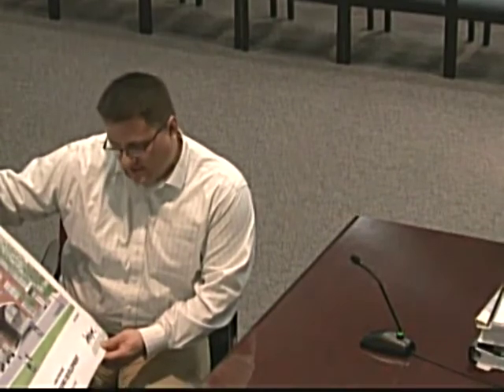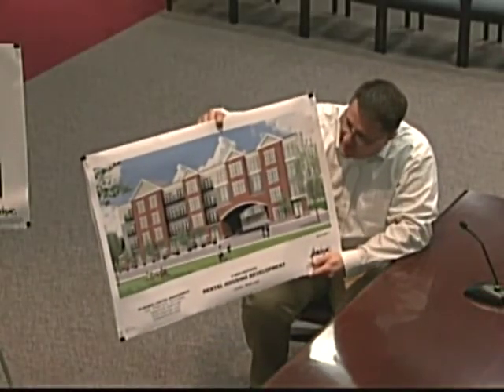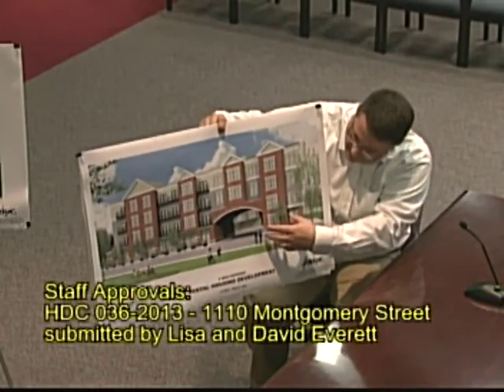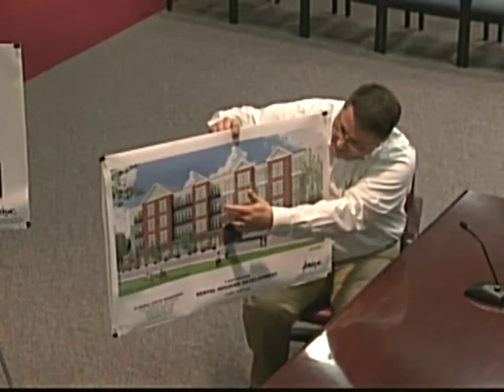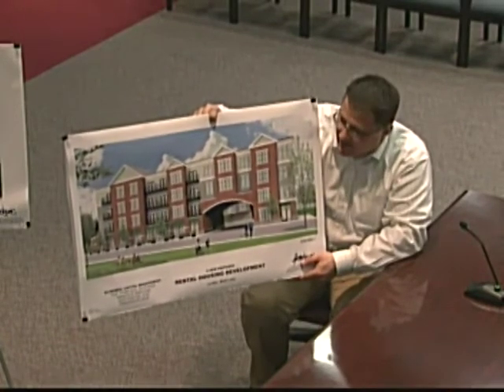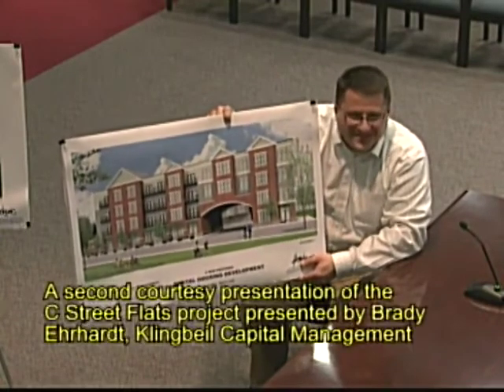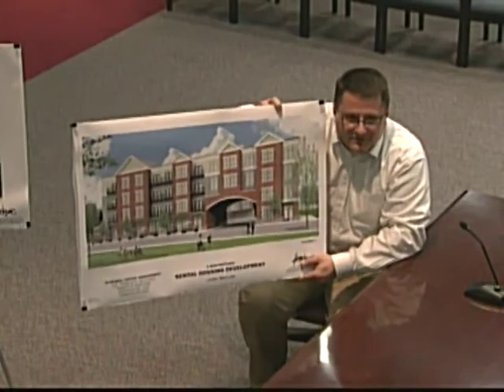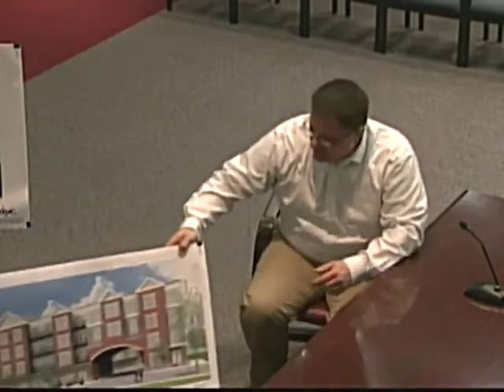Laurel Historic District Commission (03-19-03)